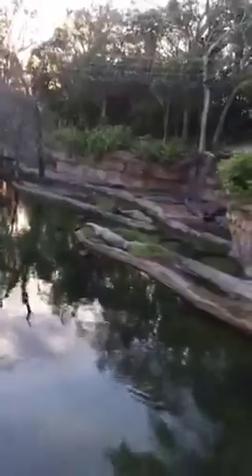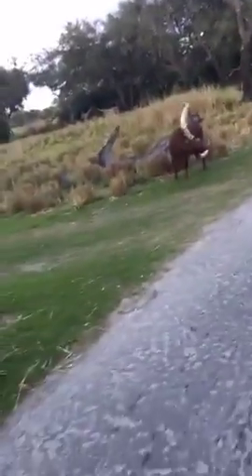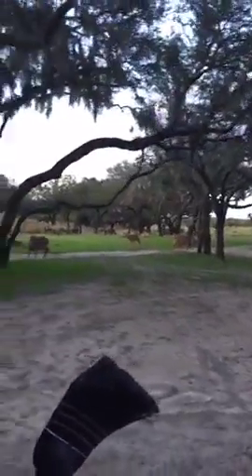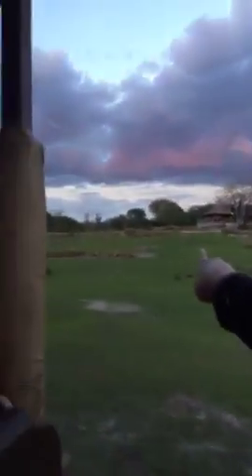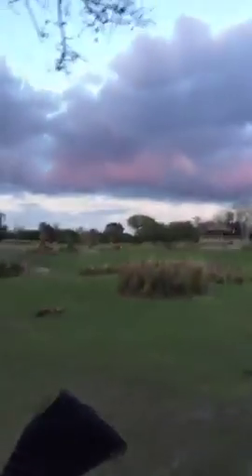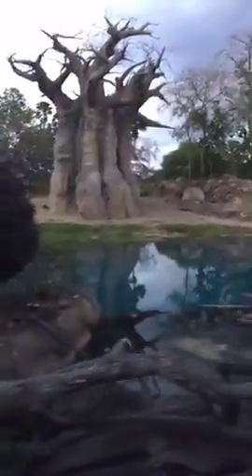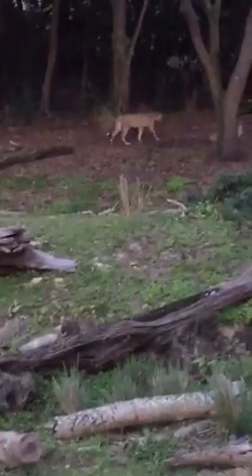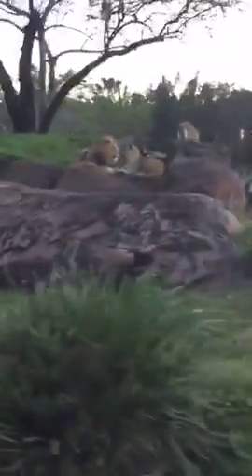Kilimanjaro Safari, Animal Kingdom, Walt Disney World